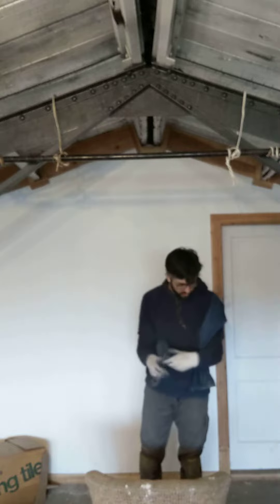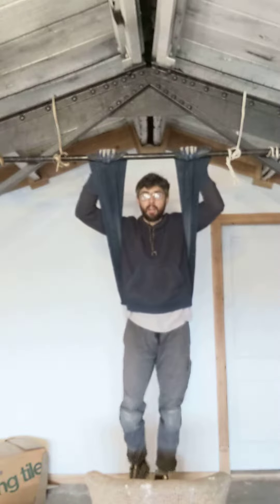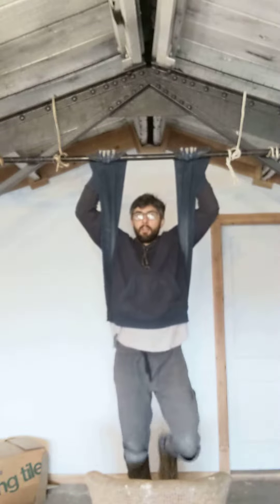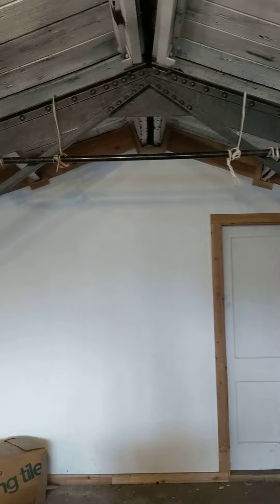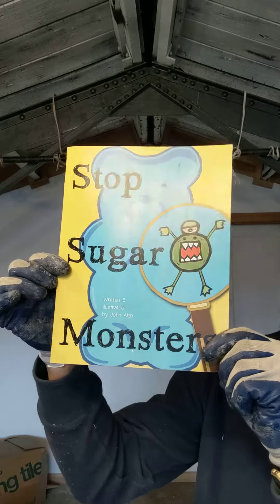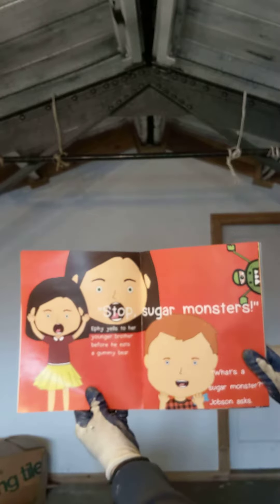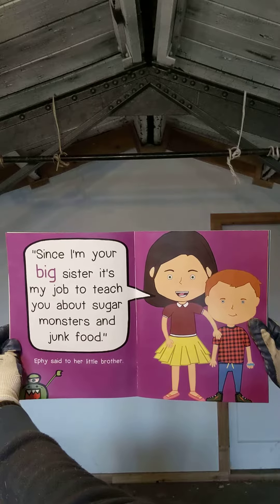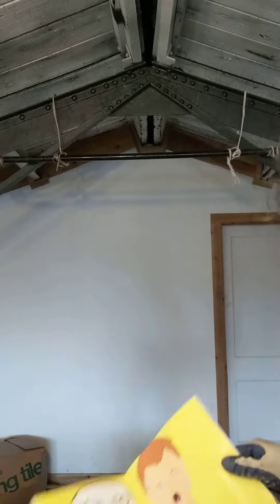Stop Sugar Monsters Summary & tutorial for Back Strap Stretch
A quick overview of Stop Sugar Monsters Children's Book and using the back strap stretch to help decompress back.